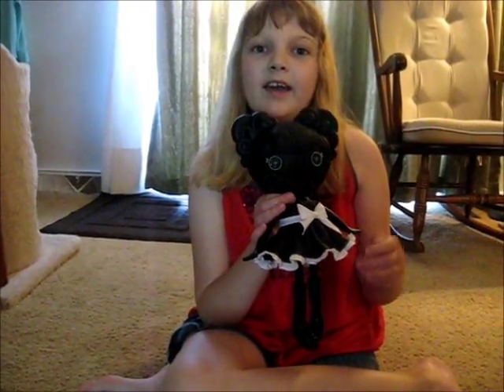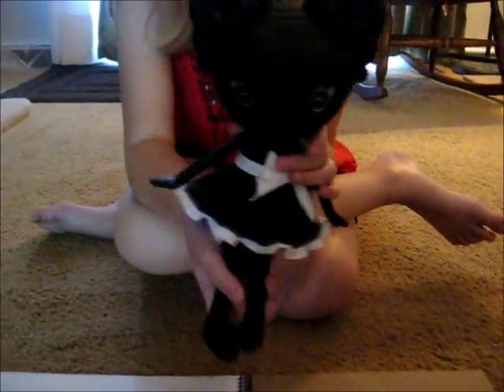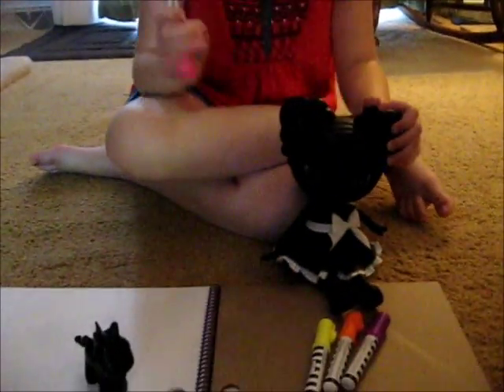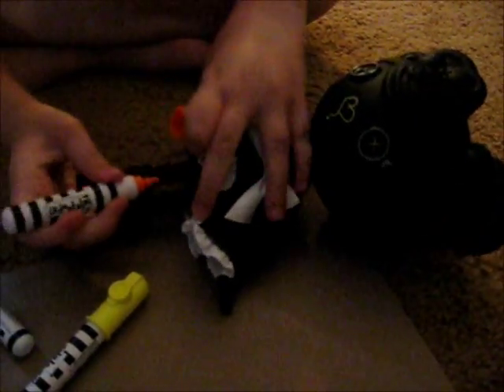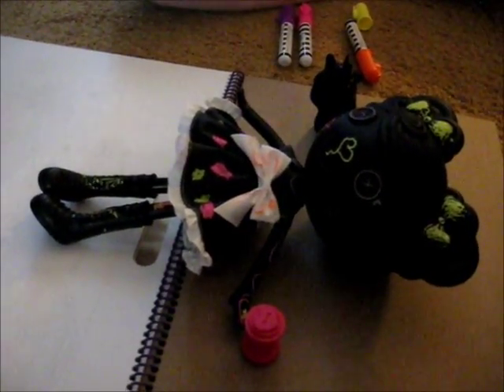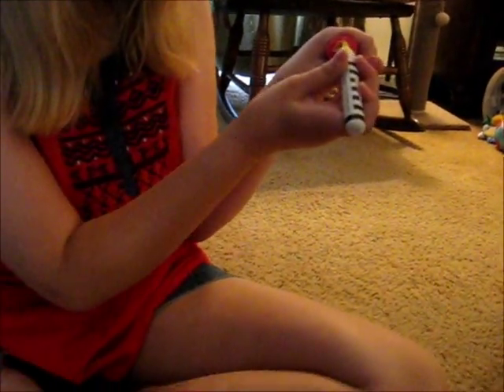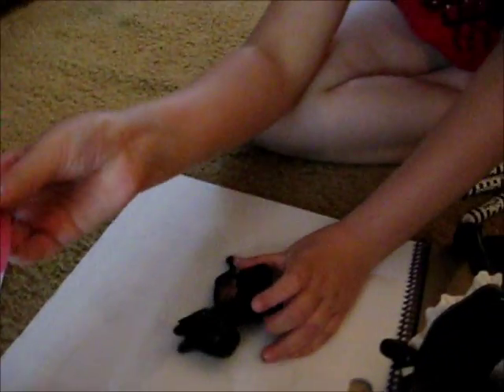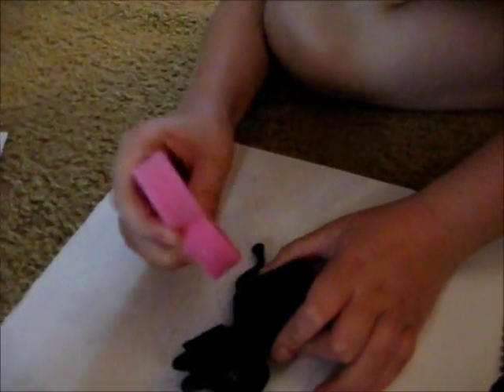Lalaloopsy Color Me Trace E Doodles Doll - Unboxing and Review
Banana plays with Lalaloopsy Color Me doll Trace E Doodles for the first time and shares her experience with you! The Lalaloopsy Color Me dolls are brand new from MGA Entertainment.